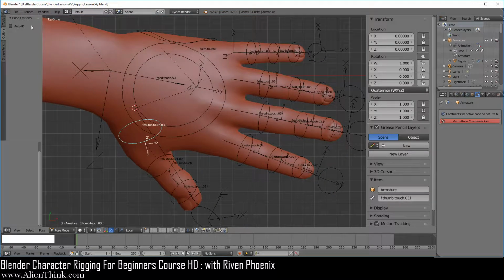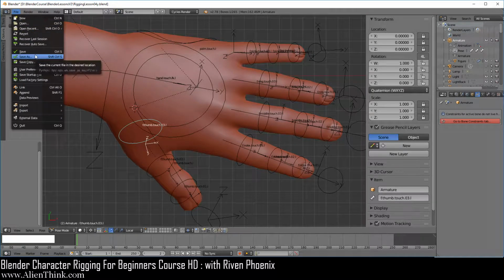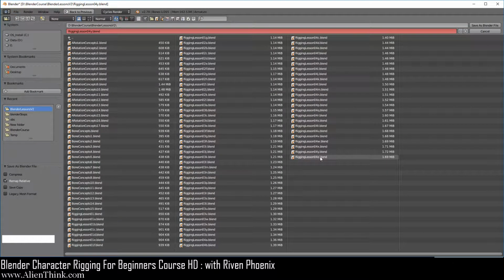Blender Character Rigging Tutorial 119/125 | Riven Phoenix